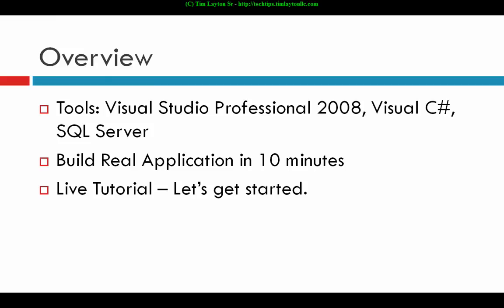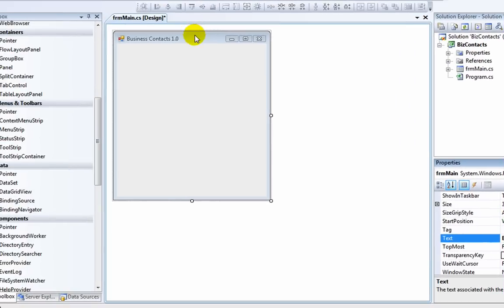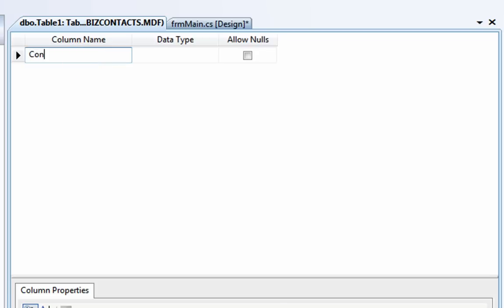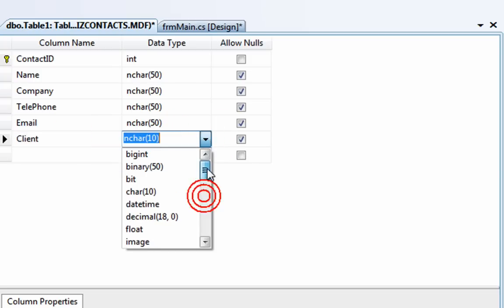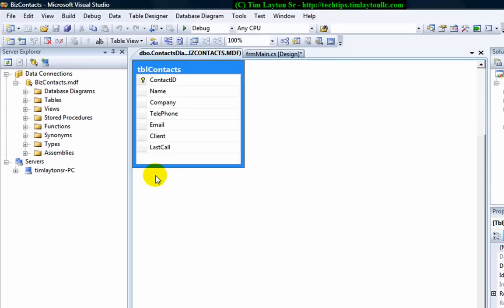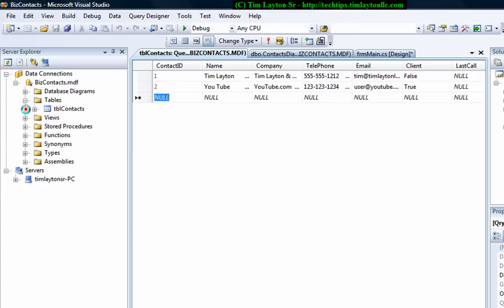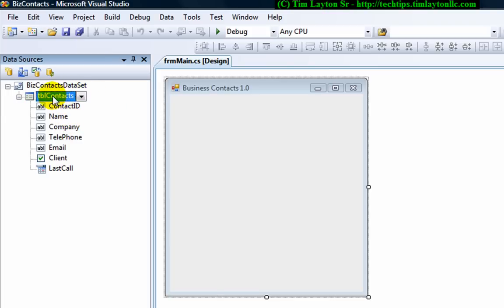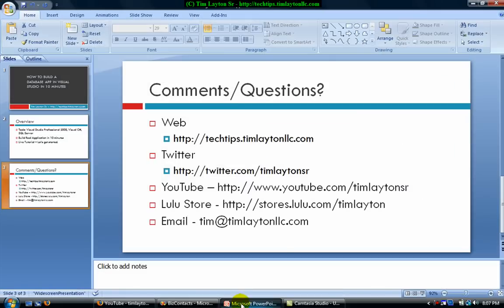How to Build a Database App in Visual Studio in Less than 10 Minutes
- This video was on my personal channel and got over 150,000 hits and since I took that channel down I've gotten tons of emails asking for me to post the lesson again.  I just found it and it is online again.